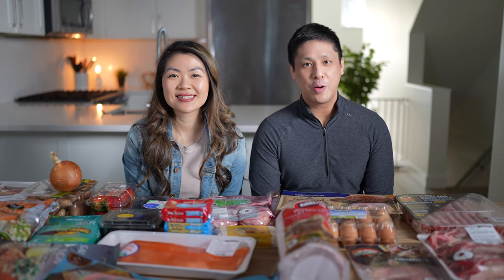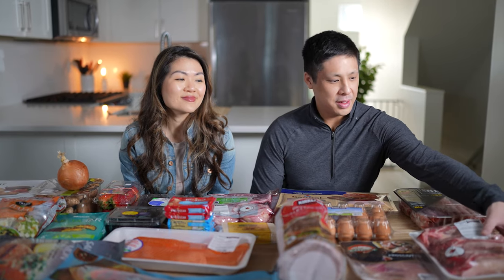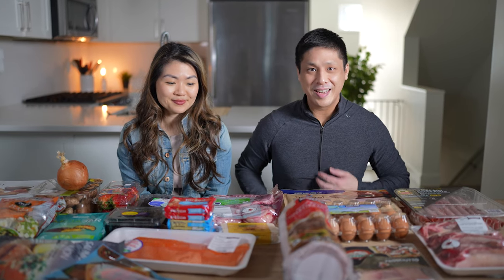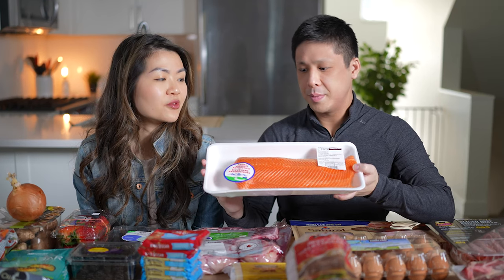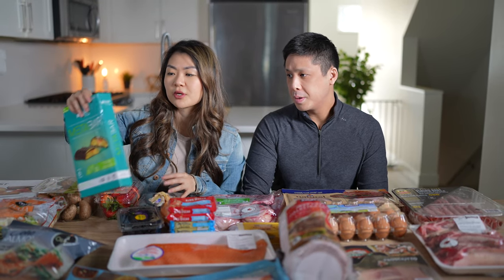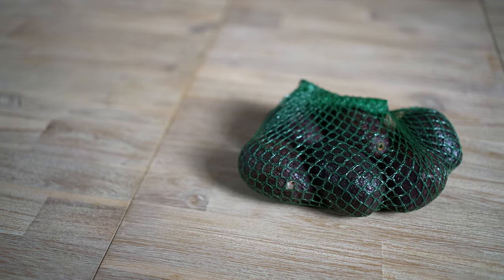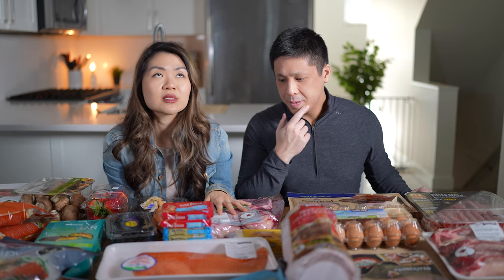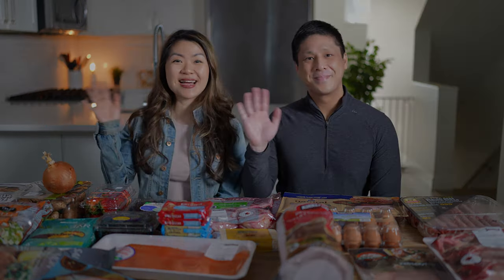The Ultimate Costco Haul For Weight Loss 2024 (And Special Announcement!)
We know you love Costco hauls! This is our most recent keto costco haul of 2024. If you are looking for weight loss ideas at Costco, keep watching this video. We have lots of great low carb finds and focus is always on protein and meat as you guys know.